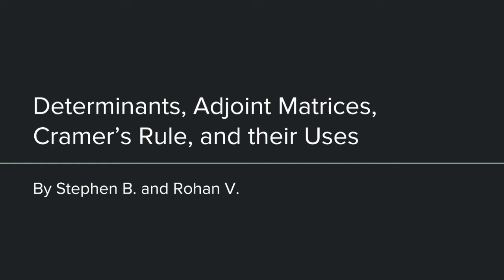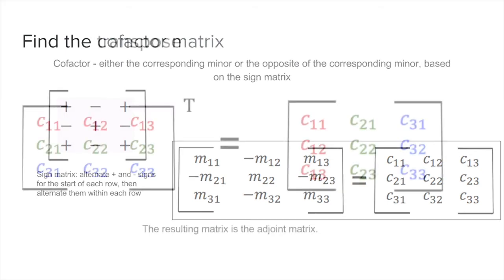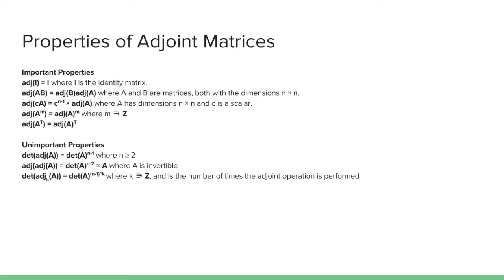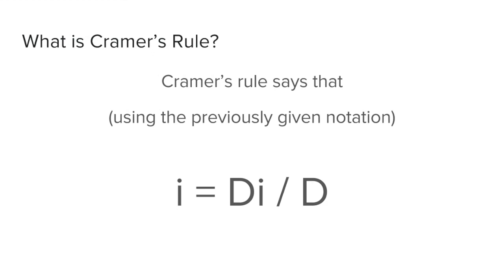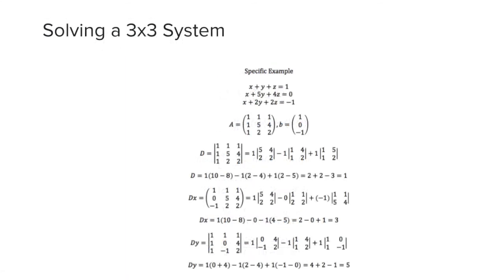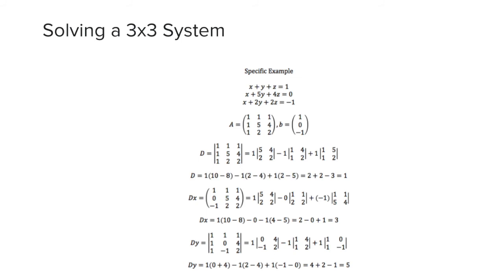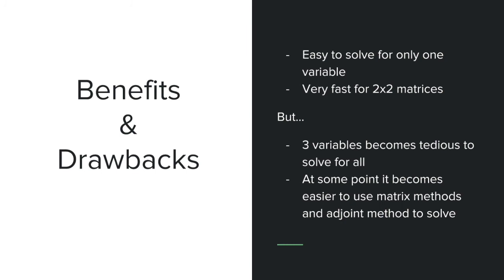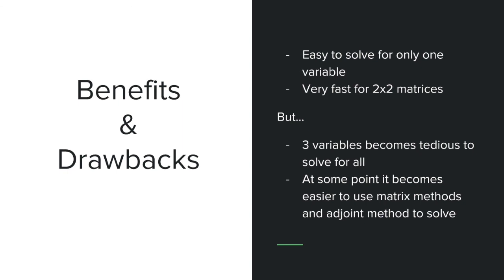Applications of Determinants: Adjoint Matrices and Cramer's Rule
Basic screencast on two applications of determinant: adjoint matrices (using them to find determinant) and Cramer's Rule (used to solve systems)